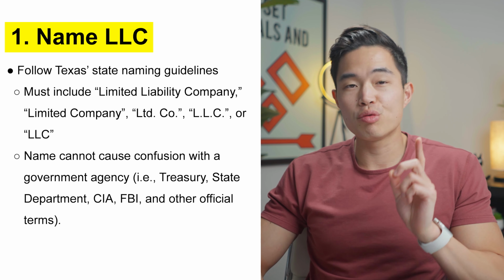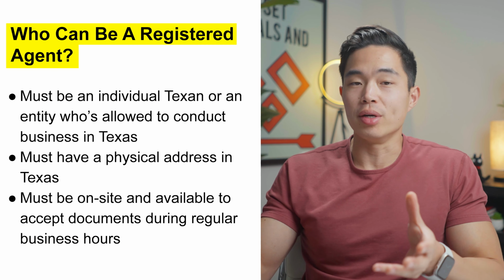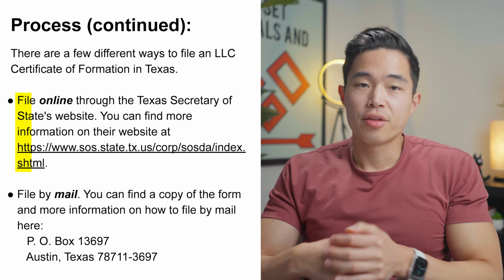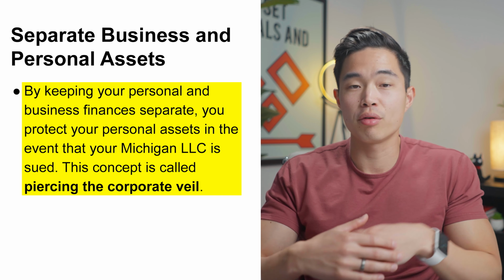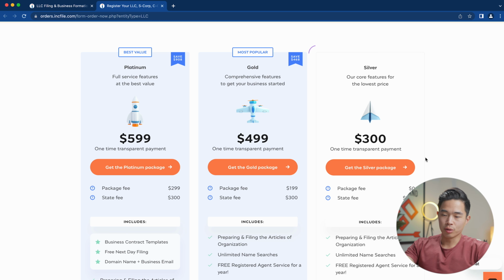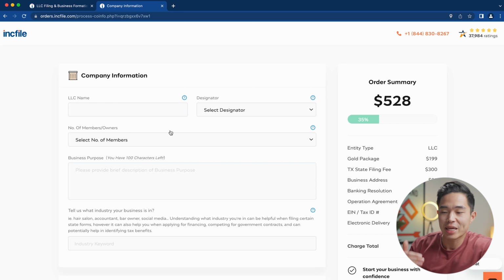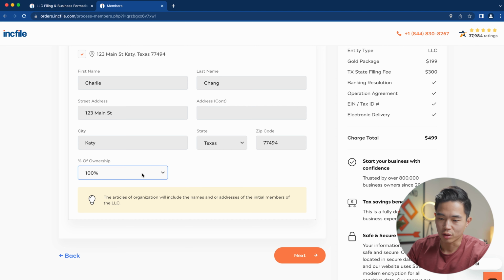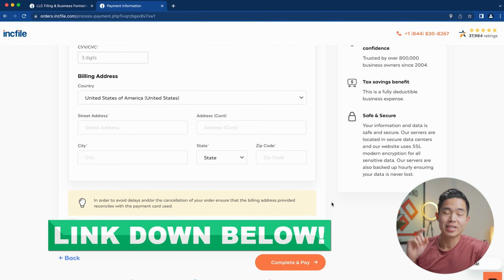How to Start an LLC in Texas in 10 Minutes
Exclusive link to set up your Texas LLC in the description below! ⬇️

In this video, I go over everything you need to know about forming an LLC in Texas in 6 EASY steps. I'll teach you all of the rules and regulations about LLCs in the state of Texas as well as the cheapest and fastest way to start one from scratch in less than 10 minutes.

I earn a referral fee if you use the services recommended below at no additional cost to you. Thank you in advance!

^This is now our preferred LLC formation service, because it's actually cheaper for you! The $39 deal is available only to our audience so make sure you take advantage of it to set up your LLC in about 5 minutes.

Set up your Texas LLC with Bizee (previously IncFile):
Bizee is the new and improved IncFile — they're the same company and still provide the same services, but with a new name.

^I recommend the gold package for 99% of you guys out there! Don't go cheap and get the one that's free because you'll still need your EIN number, operating agreement, and so much more that they can do for you. This will save you a ton of time as an entrepreneur so that you can focus on other things that will move the needle forward in your business.

Skip to 4:48 to get straight into the part where I walk you through setting up your LLC with Bizee.

Our favorite business must-haves:
💳 Best business credit cards:

Be sure to watch until the end of this video because I'll walk you through the entire process of starting your Texas LLC using Bizee. There's a lot to know about this business entity, from the steps to forming an LLC to the steps that you need to take after you've formed your business in order to maintain it. I've done the research and in the past, I've created quite a few LLCs among other business entities over the past decade, and these are all the things I wish I had known as a beginner.

- Charlie

Timeline:
0:00 - Intro
0:18 - Step 1
1:08 - Step 2
1:46 - Step 3
3:04 - Step 4
3:29 - Step 5
3:51 - Steps After Formation
4:47 - Bizee Walkthrough
8:56 - Conclusion